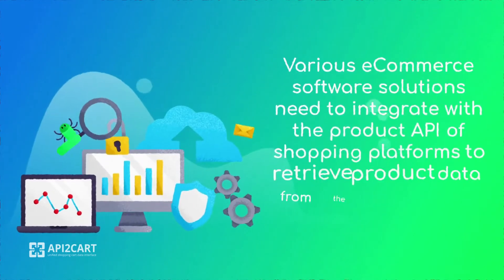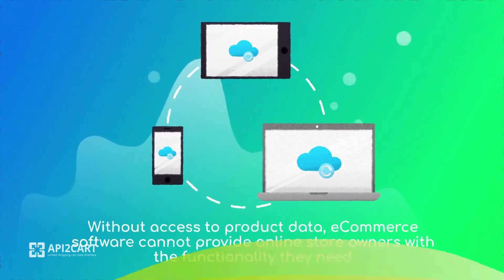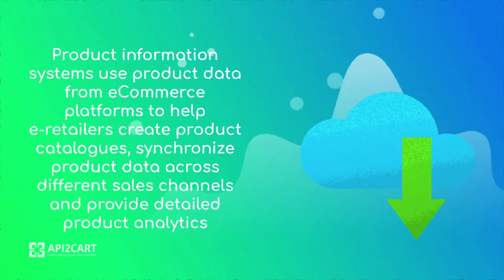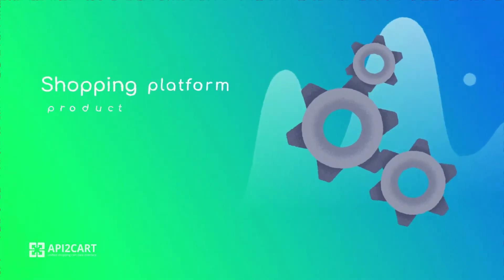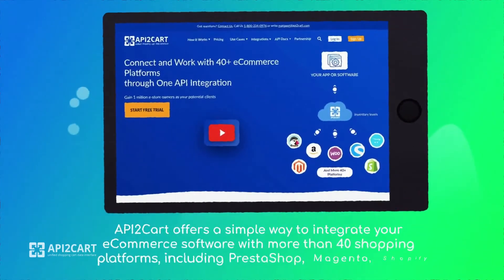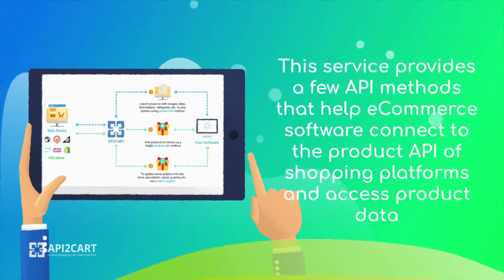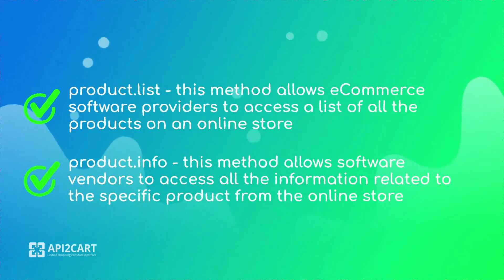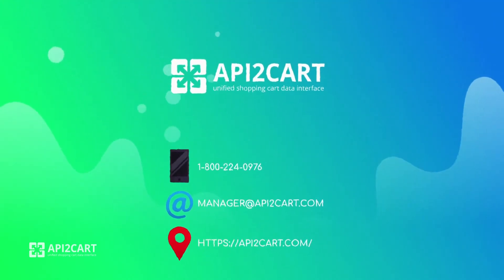Product API: How to Get Product Data from Shopping Platforms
Various eCommerce software solutions need to integrate with the product API of shopping platforms to retrieve product data from the online stores based on them. Without access to product data, eCommerce software cannot provide online store owners with the functionality they need. Shopping platform product APIs enable to create, update, delete or view  products in the e-retailer's stores.

API2Cart offers a data integration solution for businesses seeking to connect their software to the product APIs of multiple eCommerce platforms. API2Cart offers a simple way to integrate your eCommerce software with 60+ eCommerce platforms and marketplaces, including PrestaShop, Magento, Shopify, BigCommerce, and others, at once.